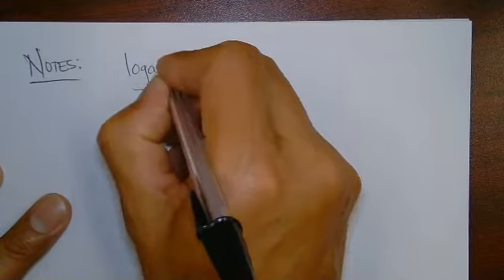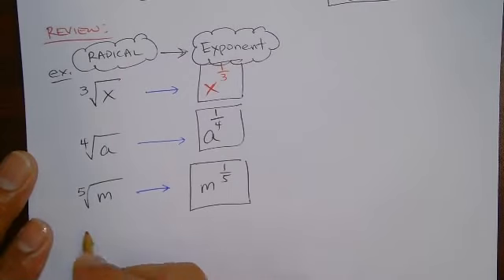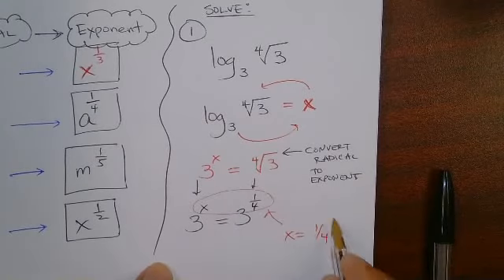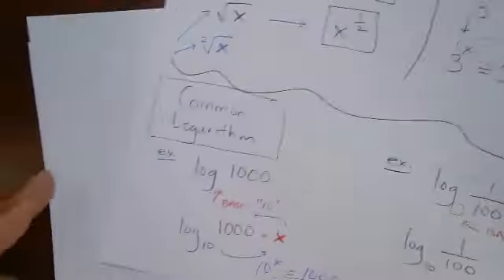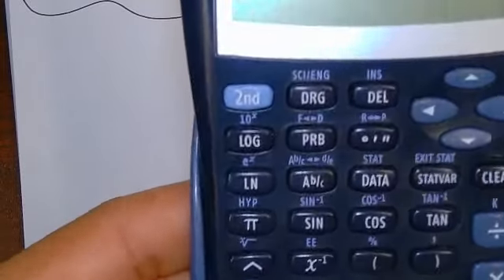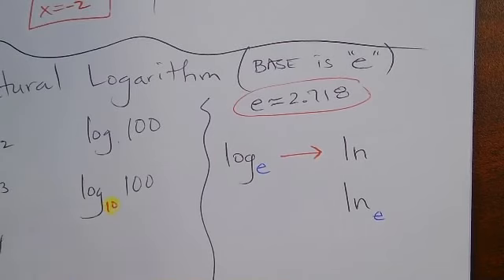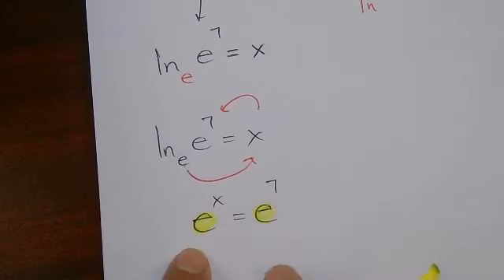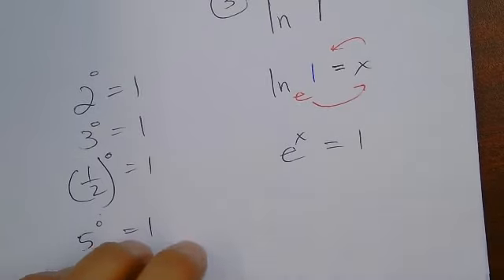Pre Calc Logarithms Natural Logs mov